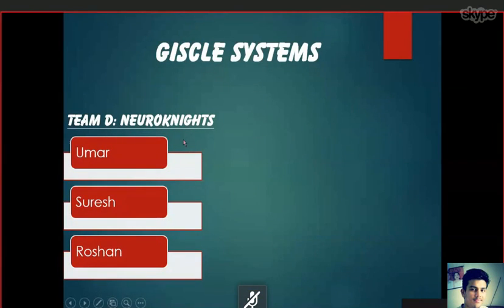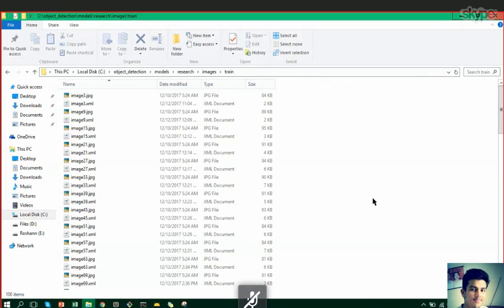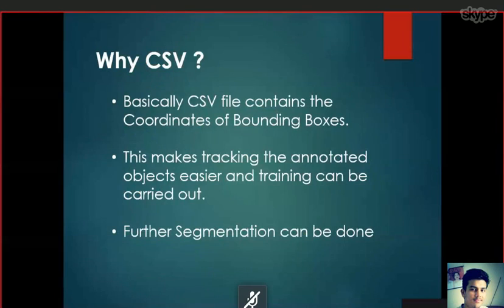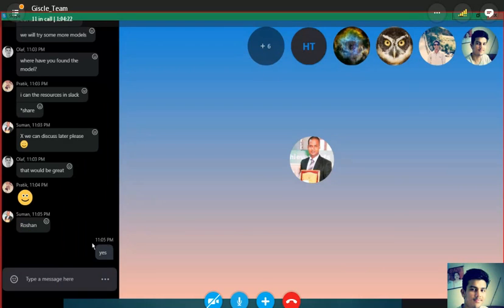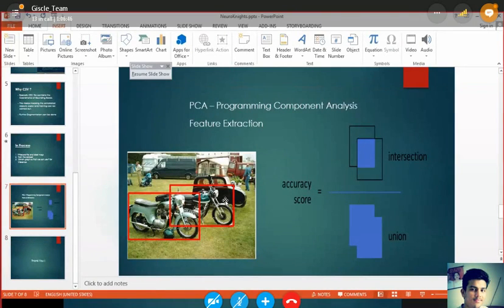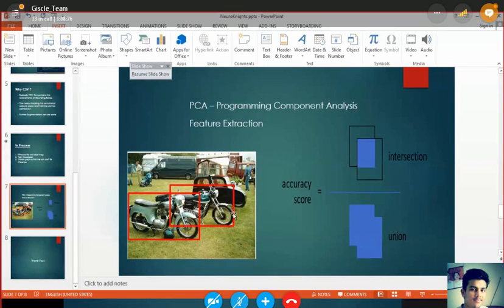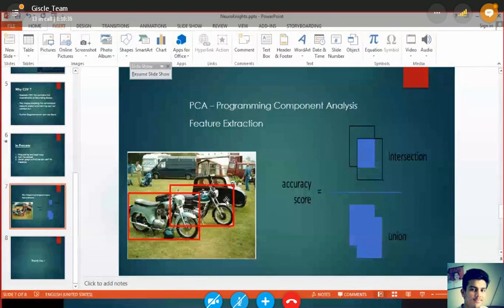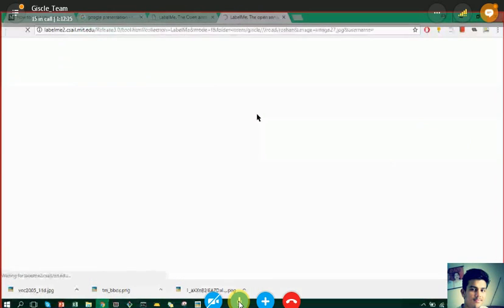[Giscle_Meeting]Team Neuro Knights Update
Team Neuro Knights have explained their work in very details. They have started working on training of the model. They are using Tensorflow.